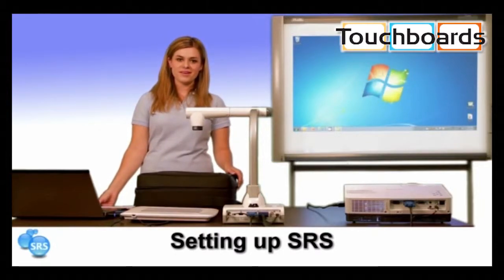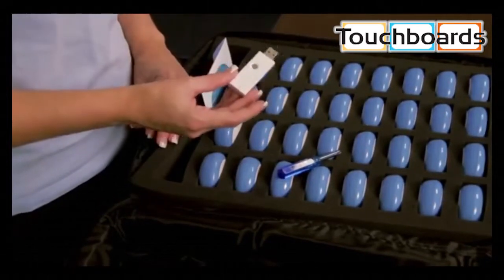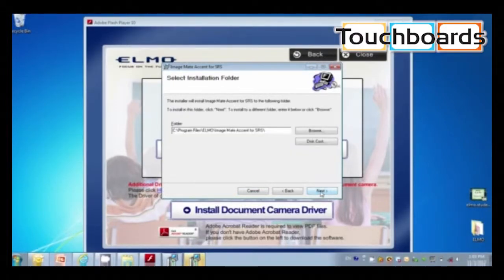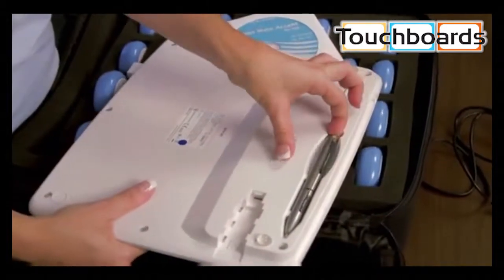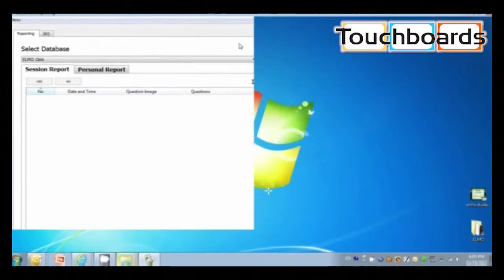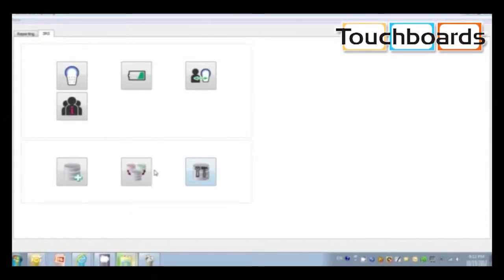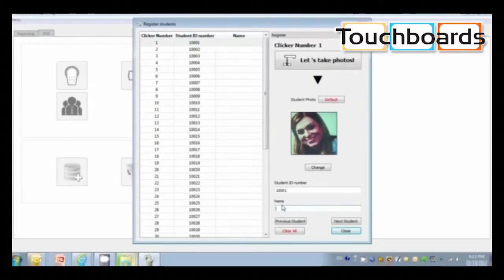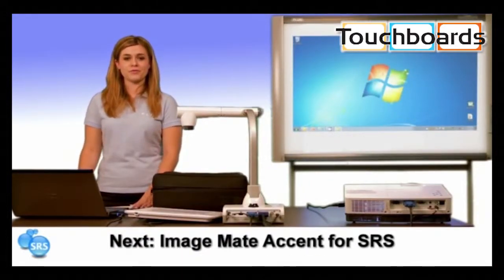Elmo Student Response System Training Video 1: Setting up the SRS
New easy-to-use Student Response System that allows teachers to keep track of their students' performances.